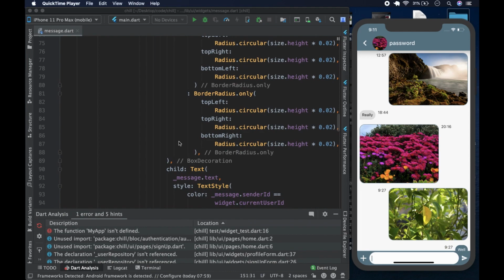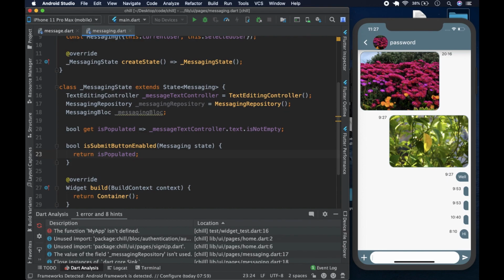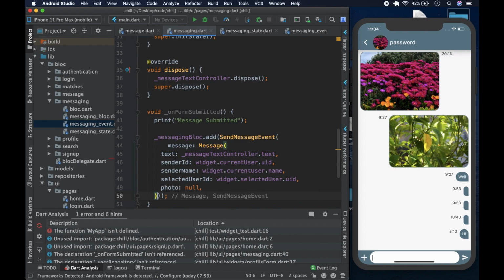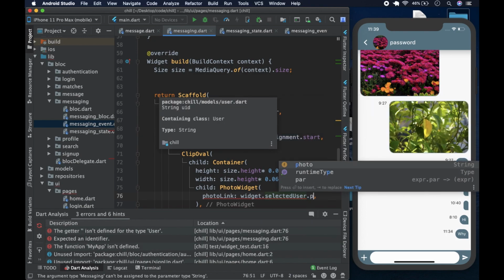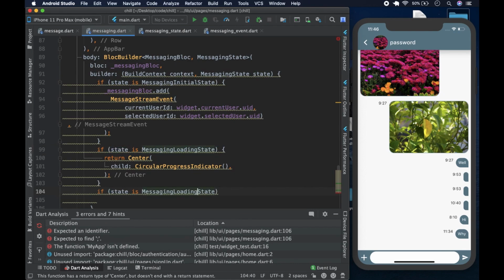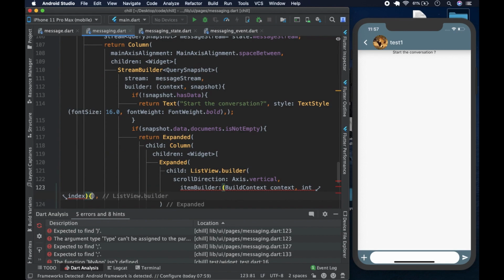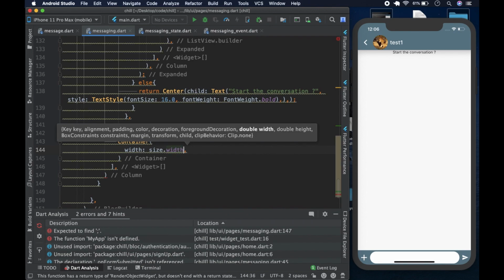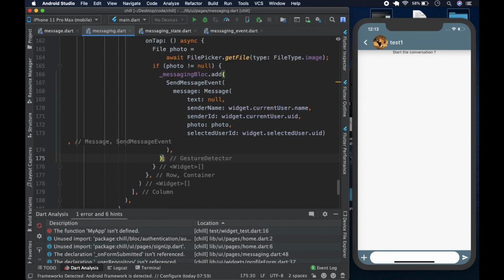Build Flutter Tinder Clone with Firebase & BLoC #40/41 Message Widget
Build a Flutter Tinder Clone with Firebase and BLoC. In this video we build the Message Widget